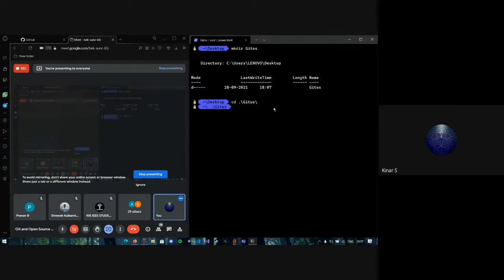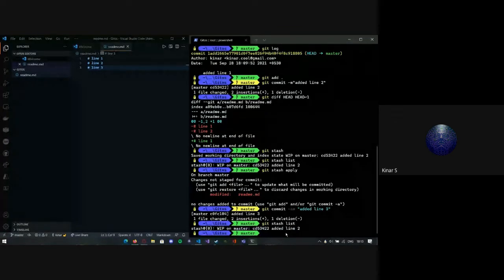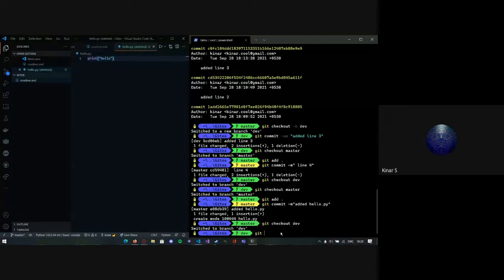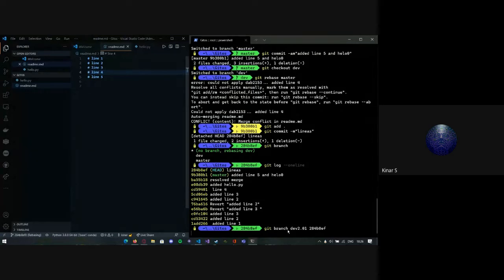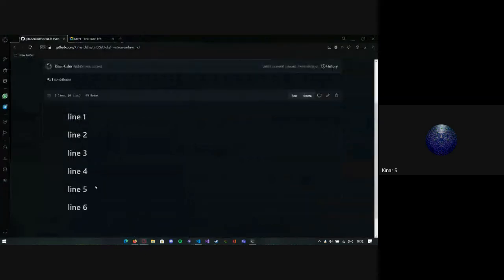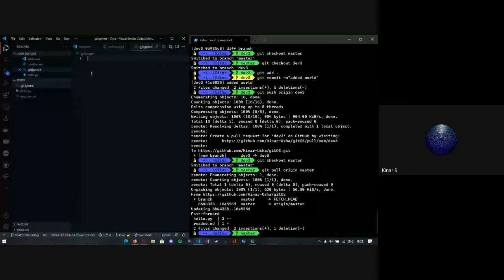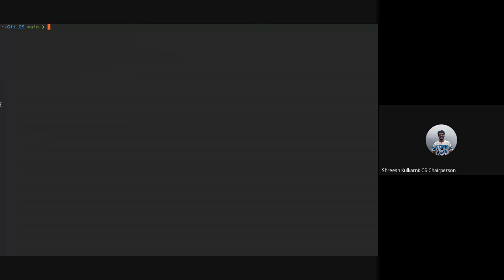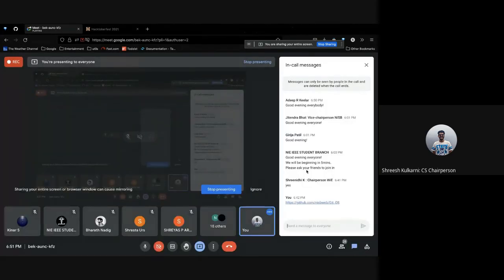Git and Open Source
NIE IEEE Computer Society brings in "Git and Opensource"! As the name states, Git is the software for tracking changes in files used by programmers to track changes on collaboration for software development while Open-source refers to the software released under the license that allows anyone to change, use or distribute the code for any purpose! Focusing on the biggest celebration of open-source projects Hacktoberfest 2021, embrace your open side, and let your contribution count, could it be the start of something new? May the Source be with you!